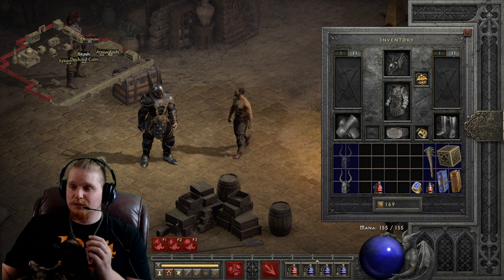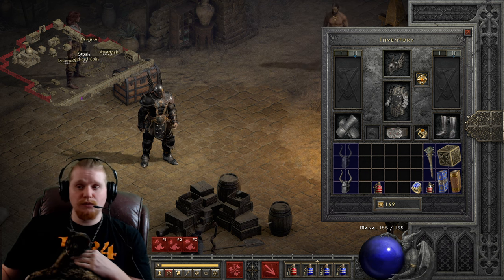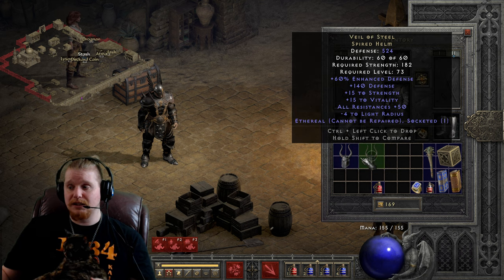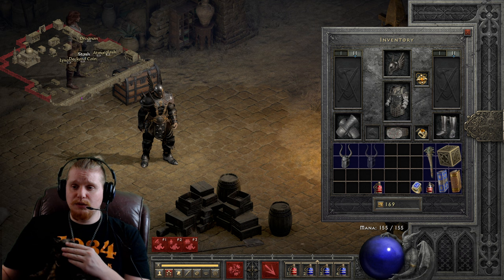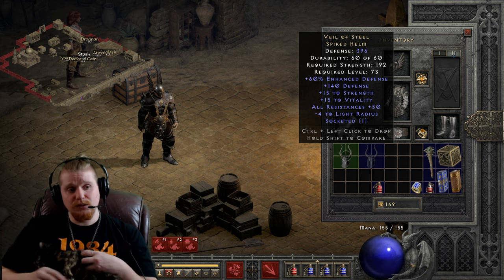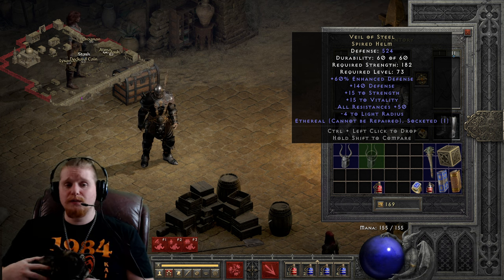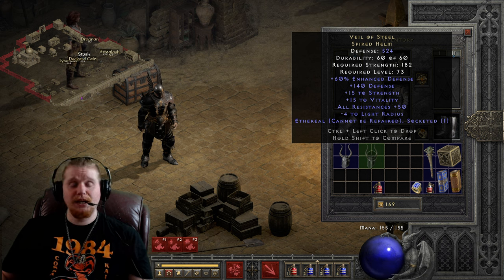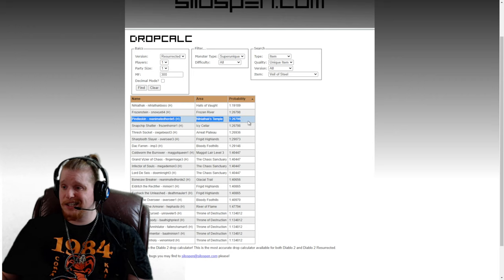D2R Unique Items - Veil Of Steel (Spired Helm)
Hello Guys and Gals Today I am going to go over the Unique Item Veil Of Steel (Spired Helm)

+60% Enhanced Defense
+140 To Defense
+15 To Vitality
-4 To Light Radius